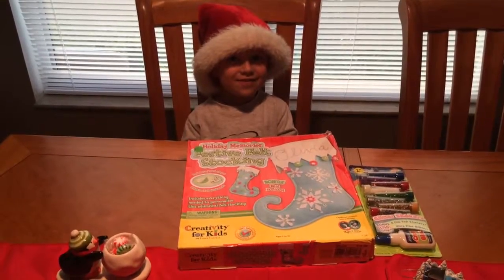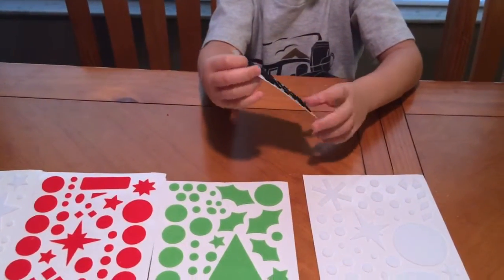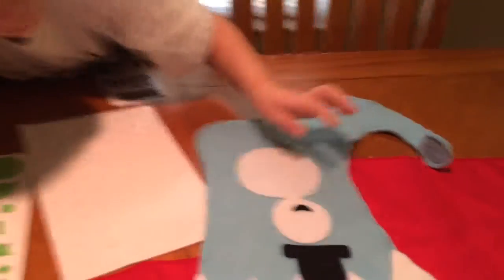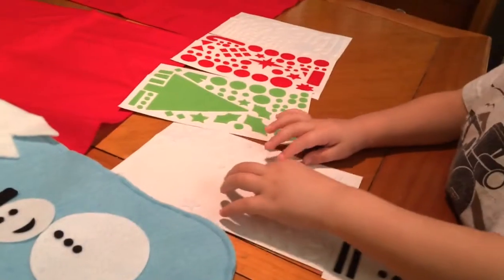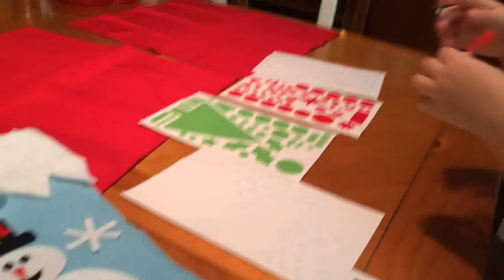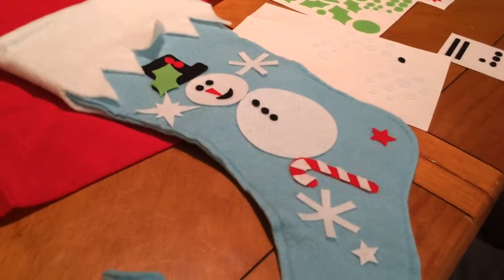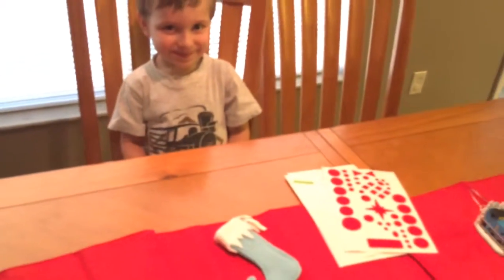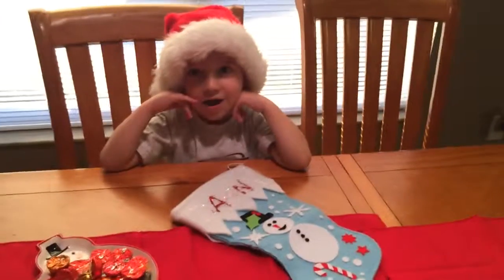Danny Toy Adventures- Christmas Stocking Craft